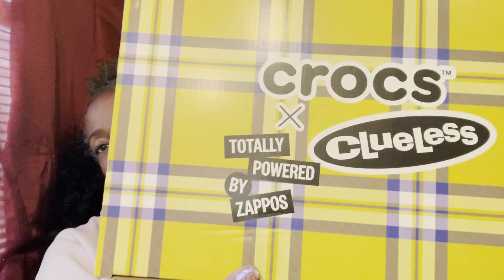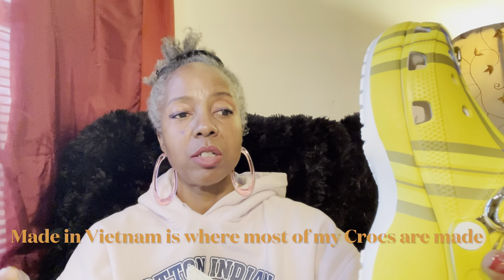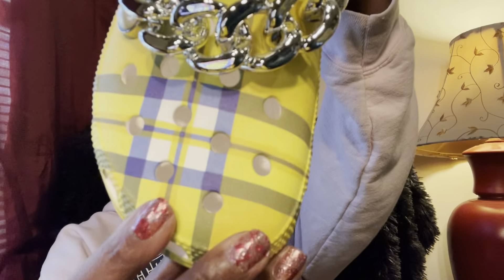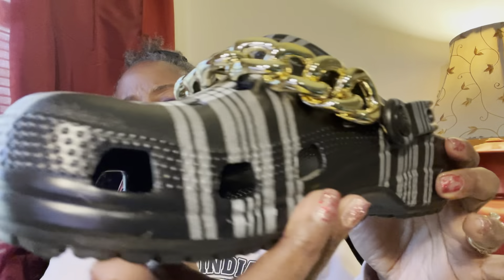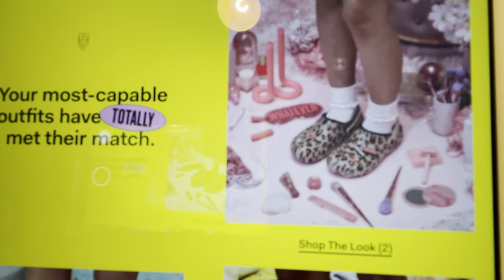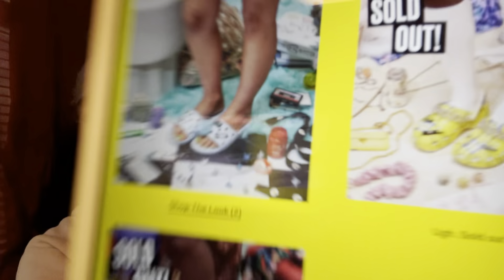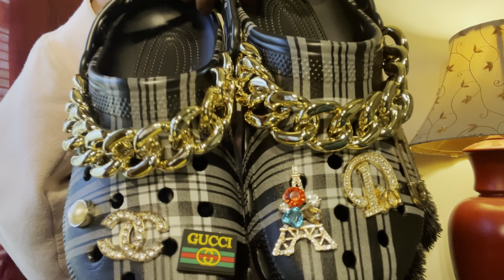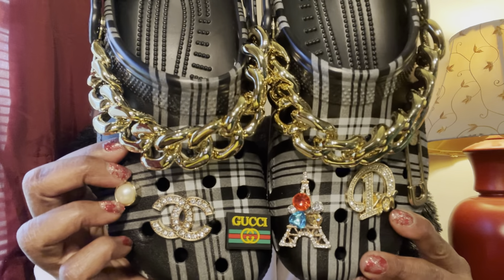Clueless Collection Crocs and Jibbitz customization 💎💎💎💎💎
The Clueless Crocs are a collab of Zappos and Crocs.  The Crocs have 4 designs for each main character: Cher, Dionne, Tai and Amber.  I decided to get Cher and Dionne.  The shoes came with their own Jibbitz packs (sold separately) but I decided to buy my own Jibbitz and customize the shoes my way.  At the time of this video the Cher and Dionne Crocs are sold out.

I buy my Jibbitz from LBJ Charms.  The company can be reached on IG: @lbjcharmshop